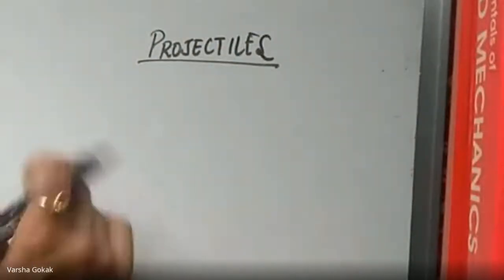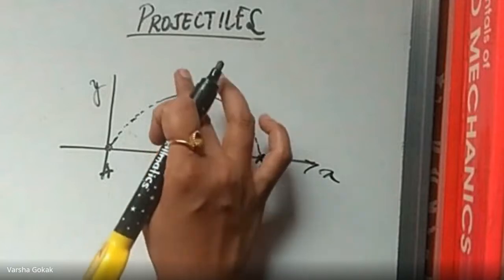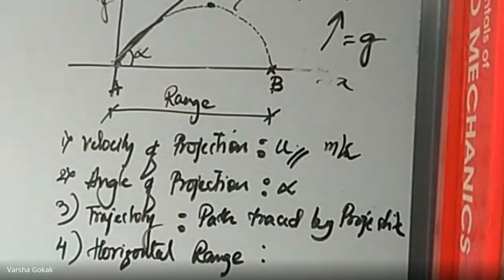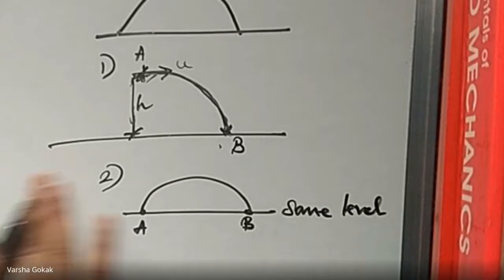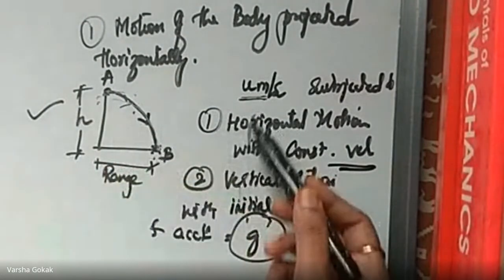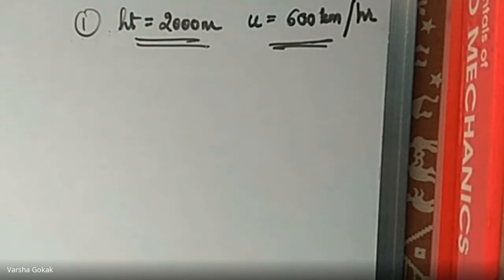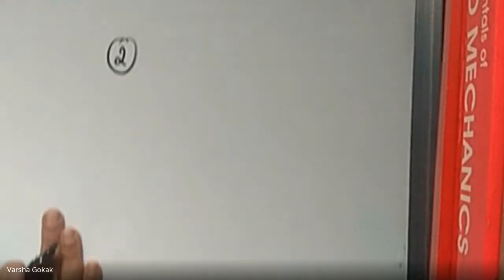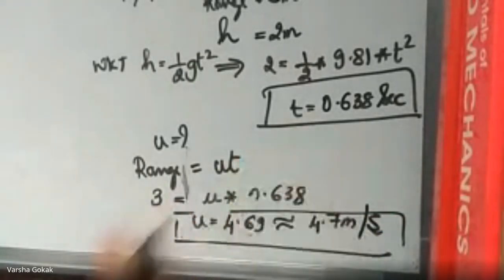JCE 2nd Semester - C div-Civil Engg. & mechanics - Projectiles, Kinematics